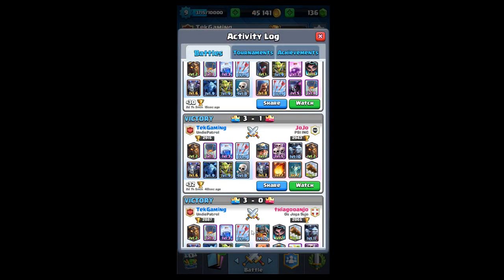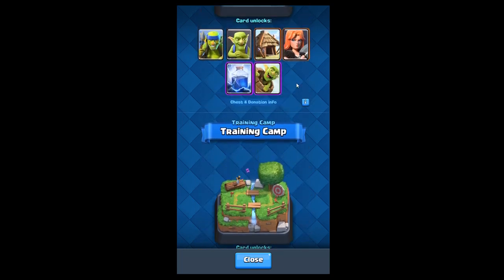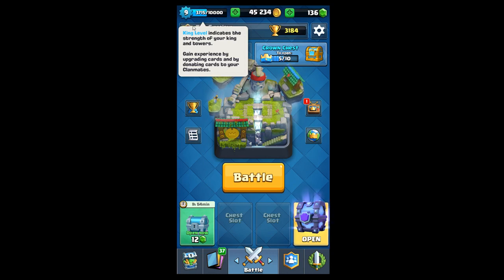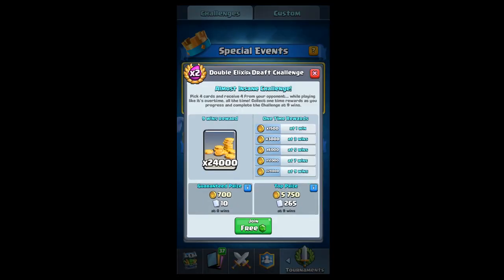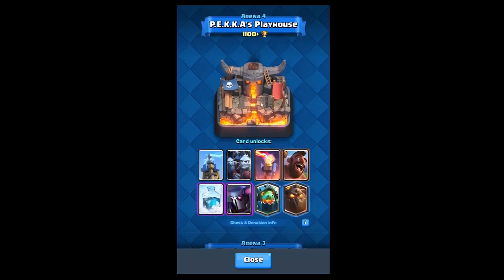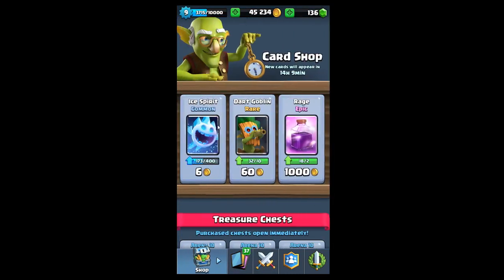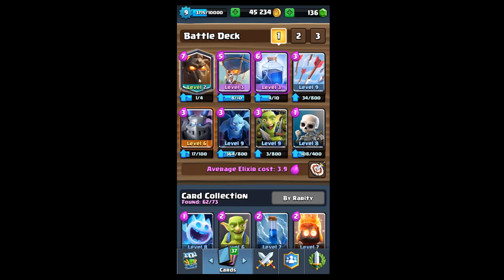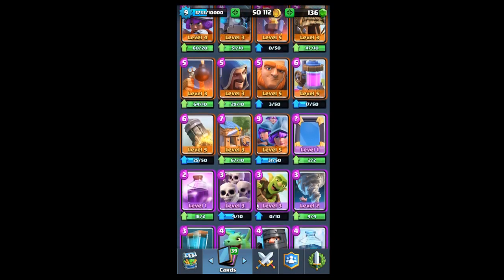Clash Royale -- Beginner's Guide to Progression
An intro to the Clash Royale economy, discussing how to progress as quickly as possible as a new free-to-play player.